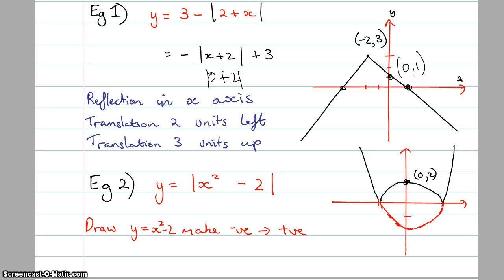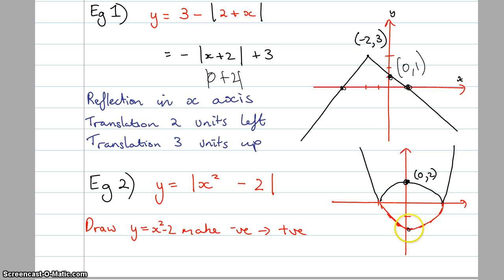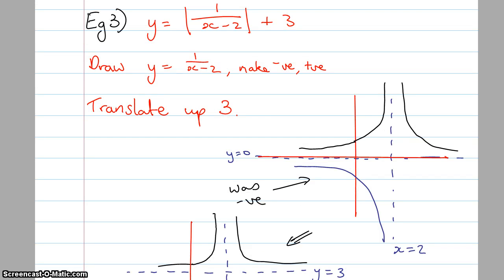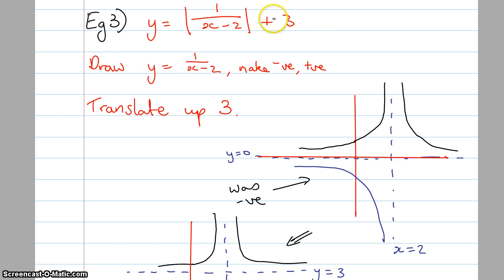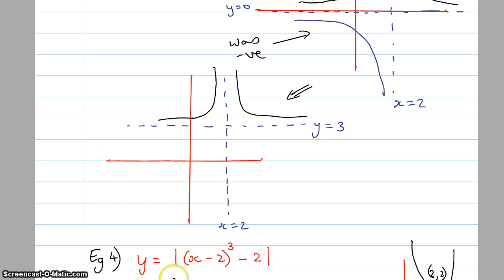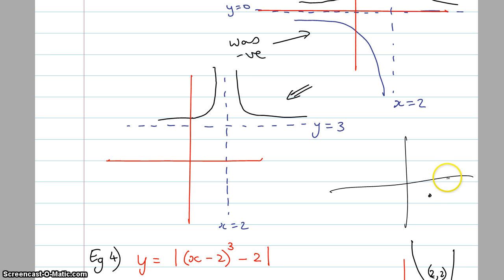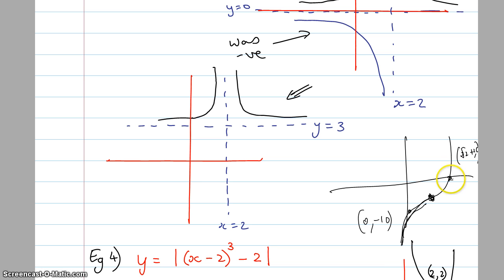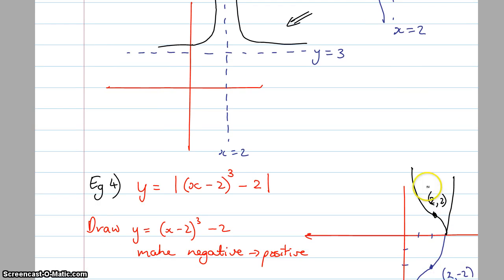modulus part 2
Part 2 of the Absolute/Modulus Function (various graphs)